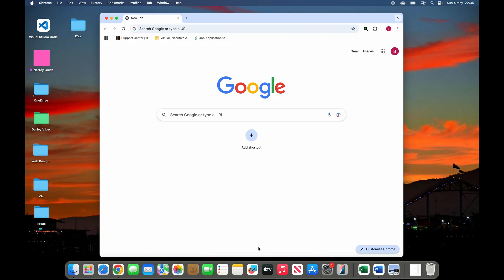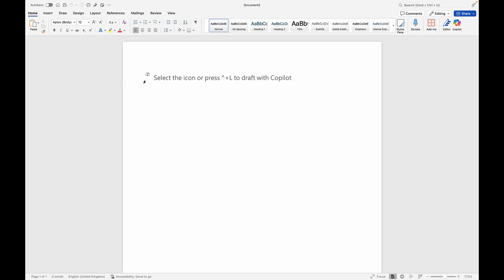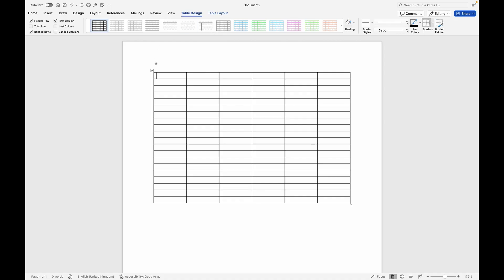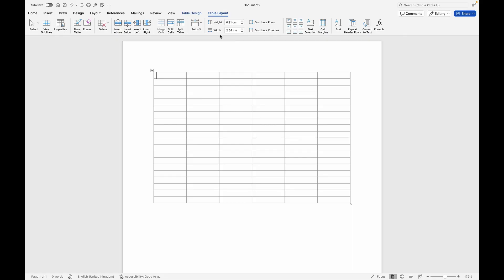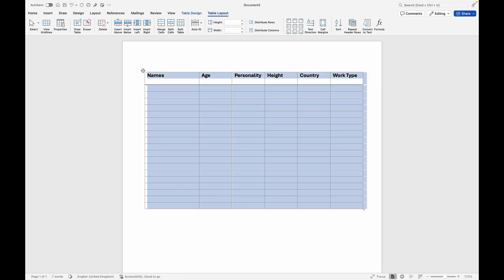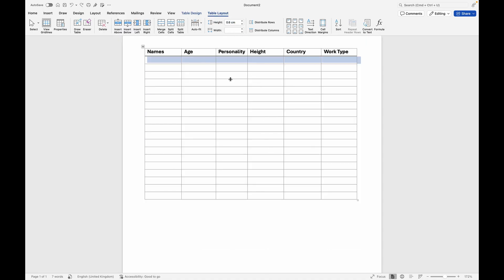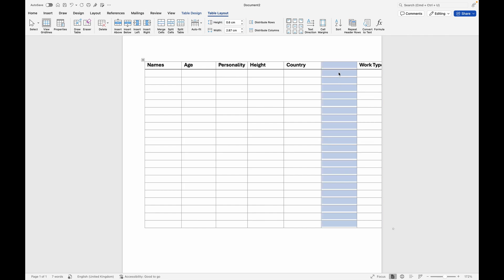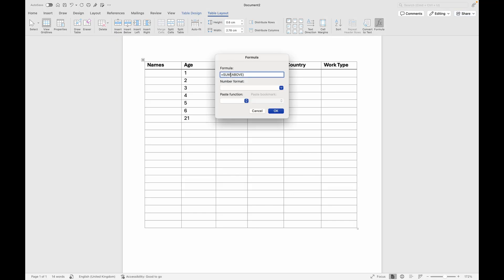How to Create a Table in Word Step By Step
In this tutorial, you will learn how to create a table in Microsoft Word without stress.

🎯Chapters
00:00 intro
00:09 access ms word
00:38 steps to add rows and columns
02:51 how to add additional rows and columns
04:25 conclusion

Core Services

✅Calendar Management and Appointment Scheduling
✅Email Management and Client Communication
✅Data Entry and CRM Maintenance
✅Web Research
✅Document Preparation and Formatting
✅Social Media Management and Content Scheduling
✅Lead Generation
✅Content Writing
✅Customer Service